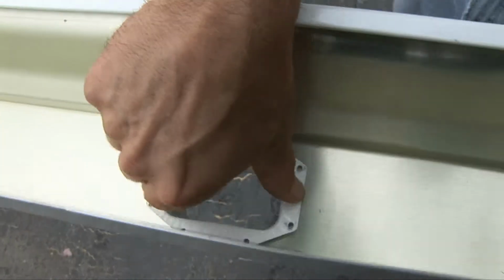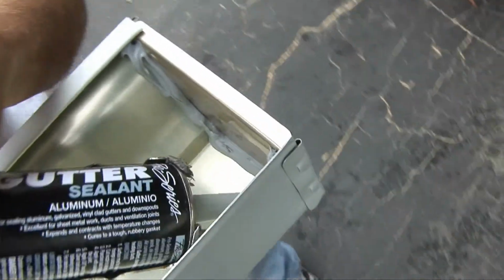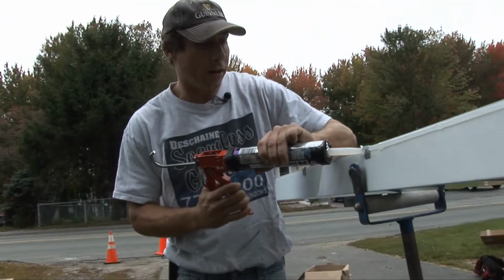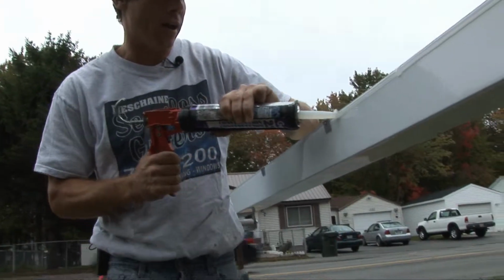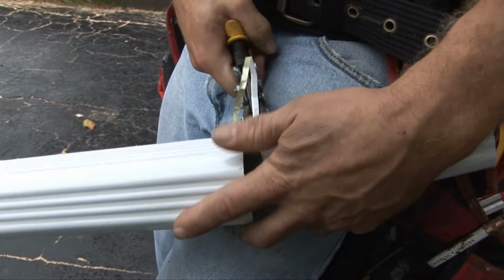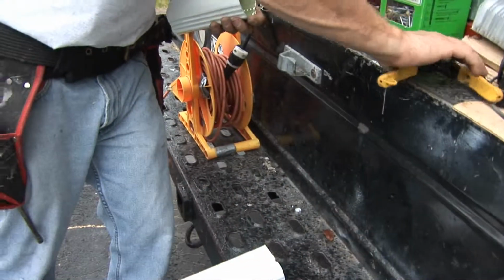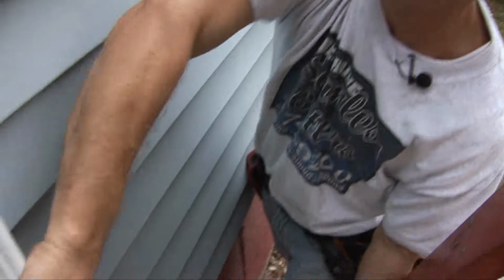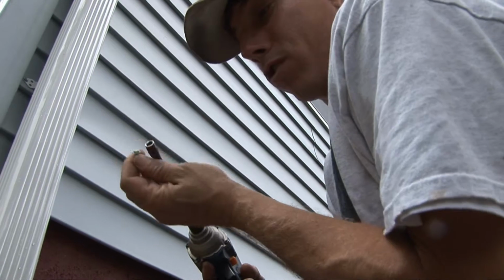Remodeling Maine with Dave Deschaine - Show #1 - Part 3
Remodeling Maine with Dave Deschaine is Maine's newest home improvement show. Watch as our home improvement specialists work on Maine homes to ensure they are energy-efficient with insulated vinyl siding, traditional vinyl siding, Energy Star replacement windows, leak-free seamless gutters and and the best roof for those long new england winters. David J. Deschaine Installations, Inc. truly is Maine's residential roofing expert. Join us as we complete over 500 jobs per year!. See Show # 1